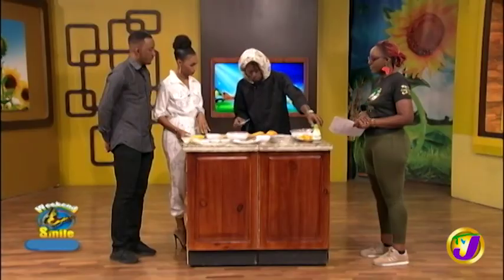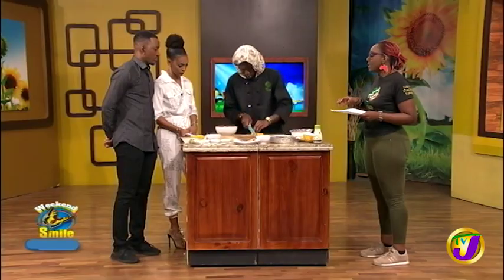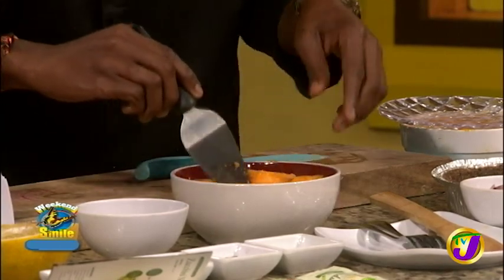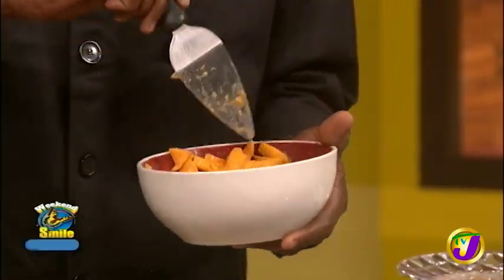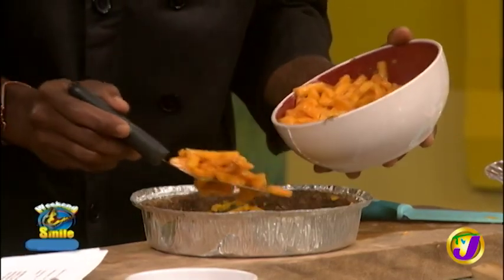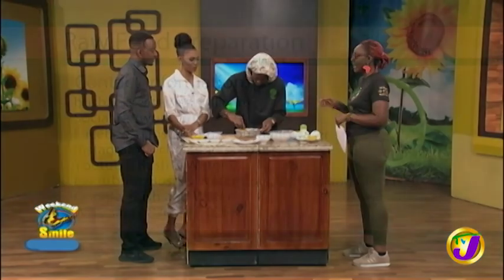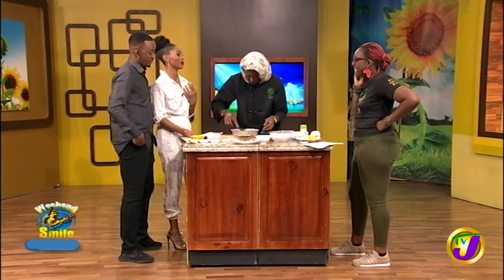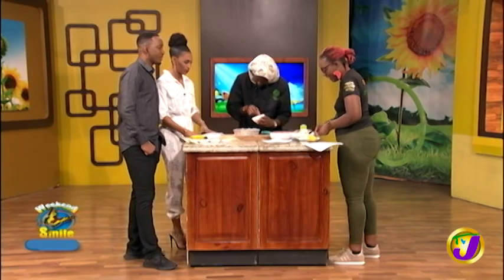How To Make Jamaican Papaya Pie | TVJ Weekend Smile